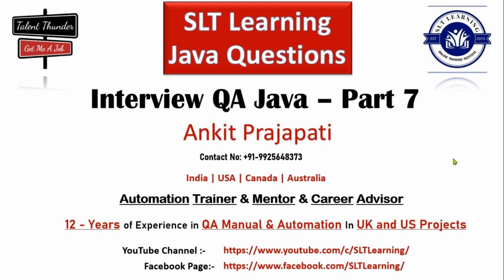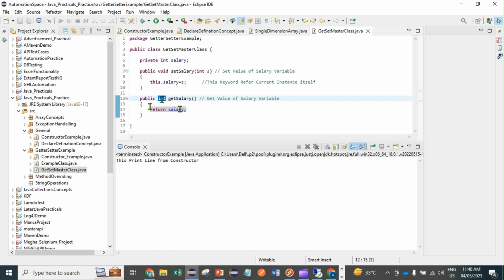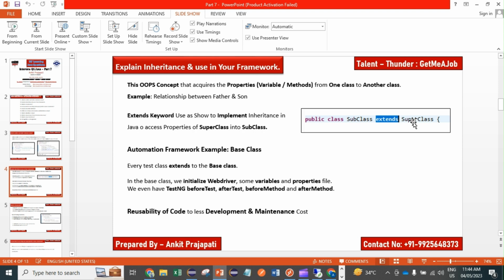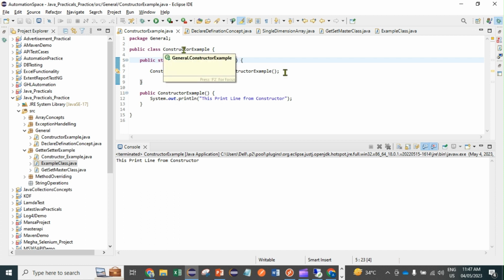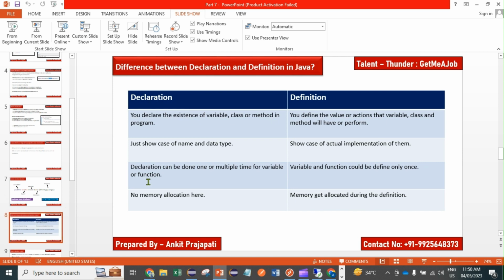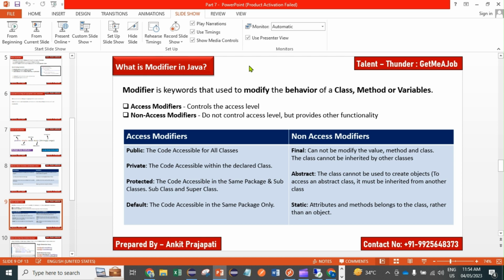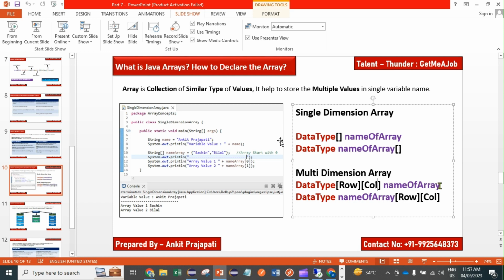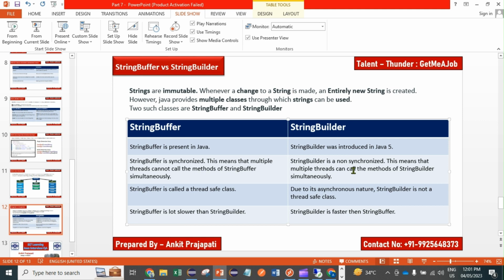Interview Question Answers (Java-Automation) - Part 2 by SLT Learning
Below list of Interview QA Covered:

What is Getter and Setter methods in Java?
Explain Inheritance & use in Your Framework.
Is it possible to use this() and super() both in same constructor?
Explain Java Main Method
Difference between Declaration and Definition in Java?
What is Modifier in Java?
What is Java Arrays? How to Declare the Array?
What is Java Collections?
StringBuffer vs StringBuilder